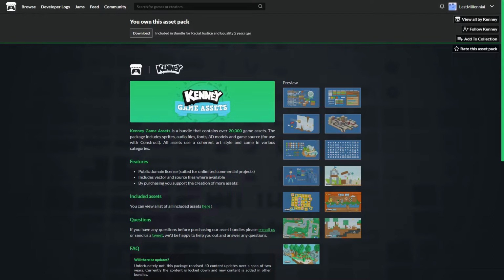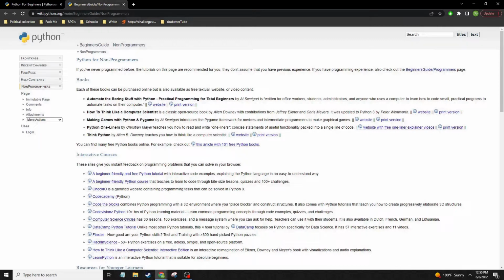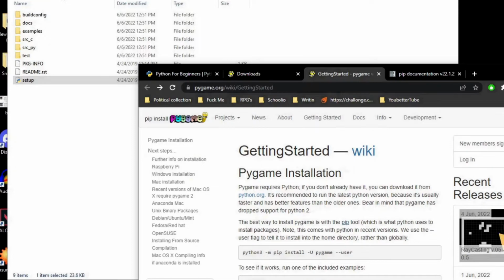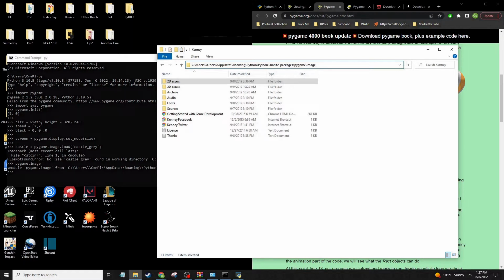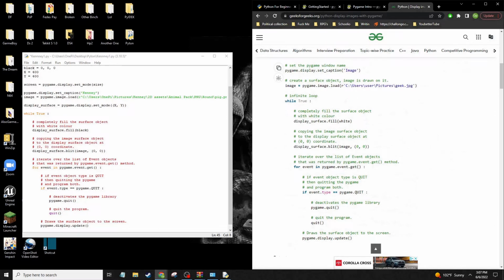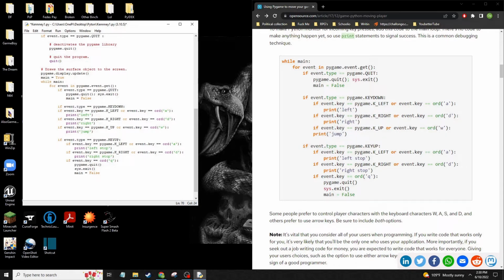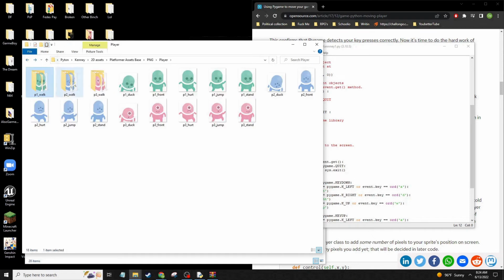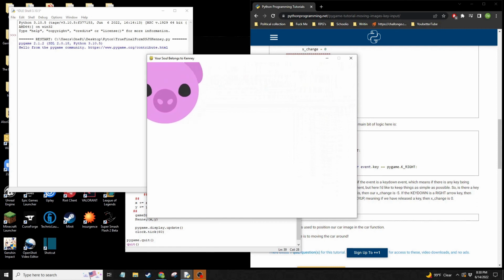Indie Marathon (Kenny Game Asset Pack): Learn how to CODE in 1 easy step!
Don't judge my edgy desktop wallpaper too harshly. It's for a DnD campaign therefore, it's cool.

Next game is: Sky Rogue